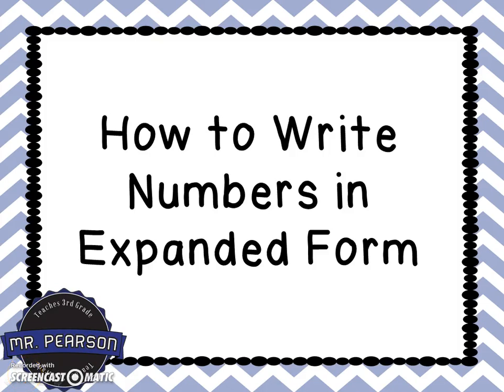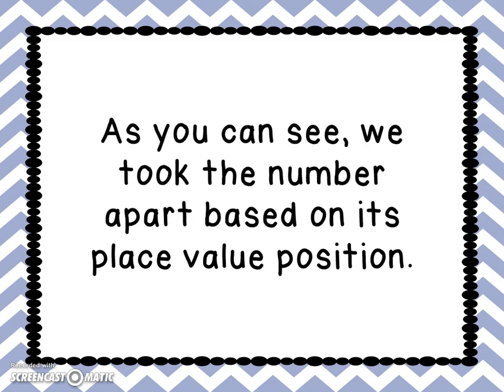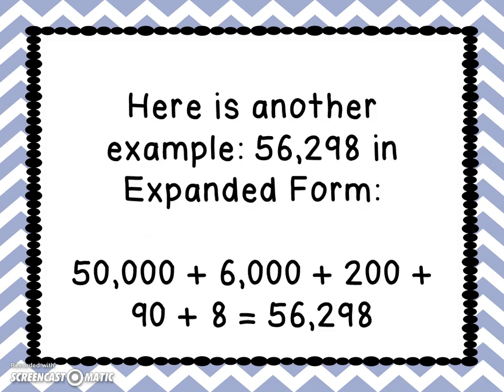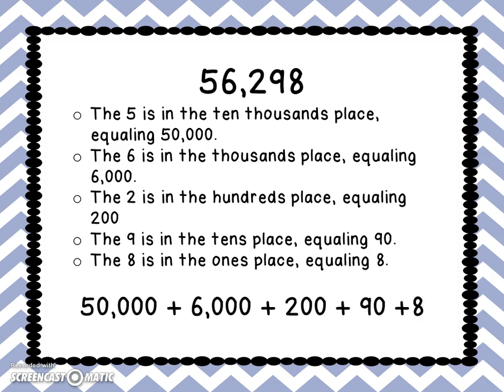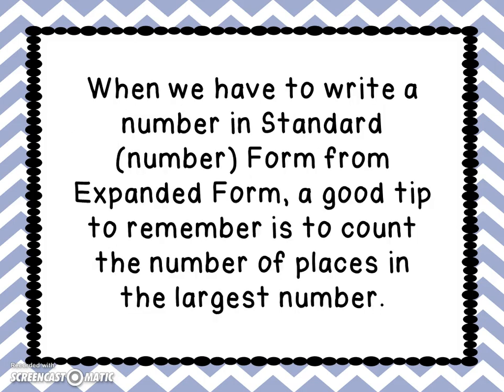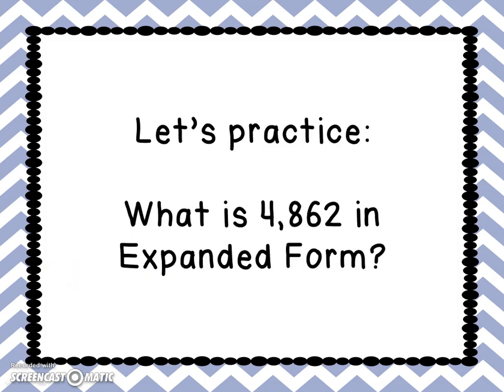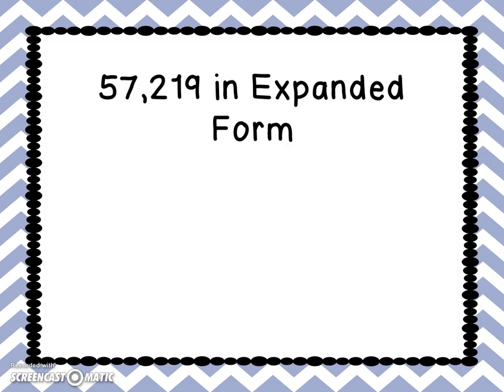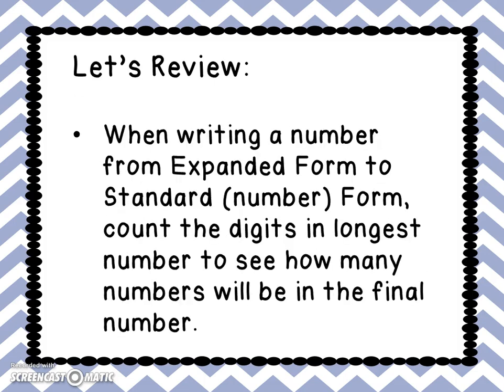Writing Numbers in Expanded Form - Mr. Pearson Teaches 3rd Grade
One way to help develop an understanding of place value and how much each digit is worth is to write the number in Expanded Form.  This video will teach why knowing how to write in expanded form is important and provides practice opportunities.